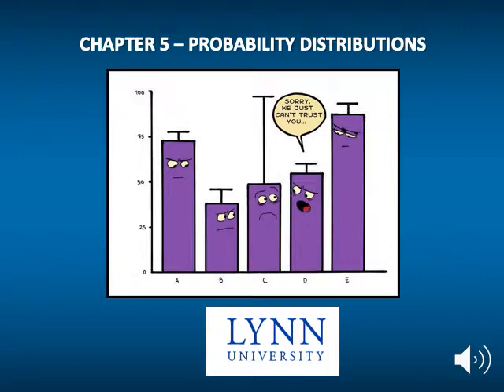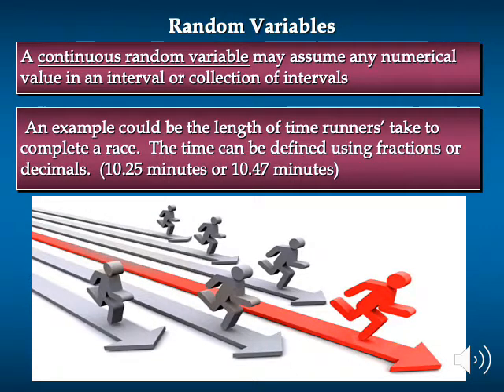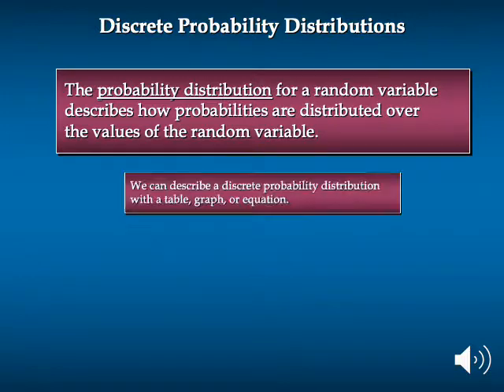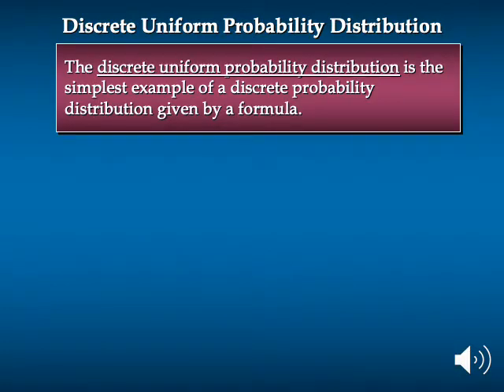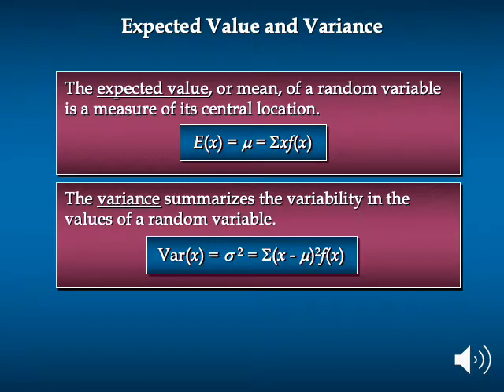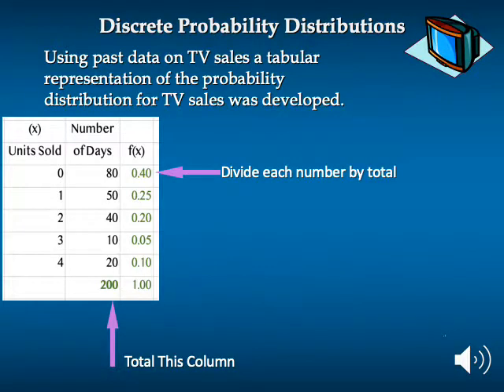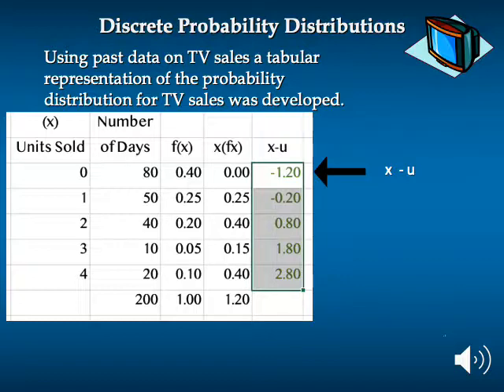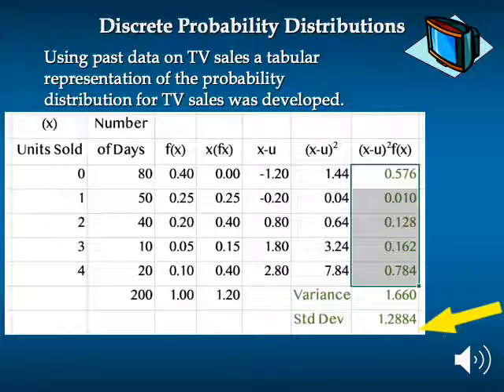200C5BINOL1V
Chapter 5 Lecture Part 1 Descrete random variables